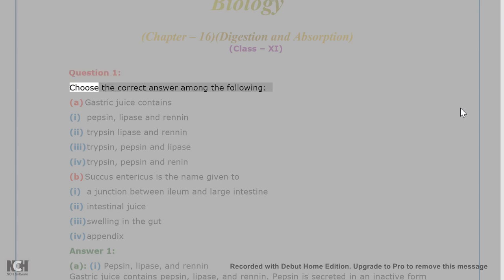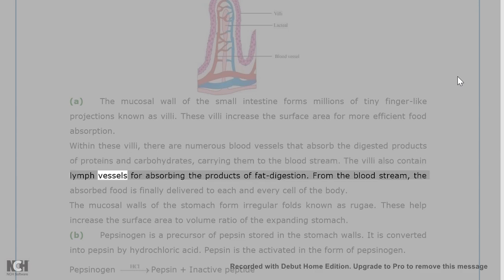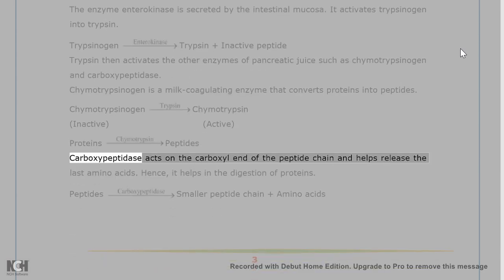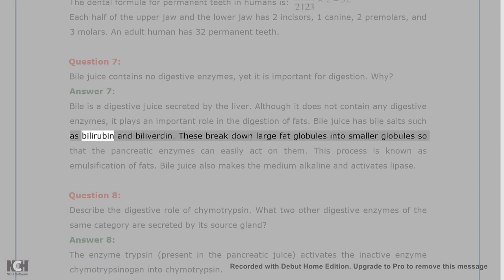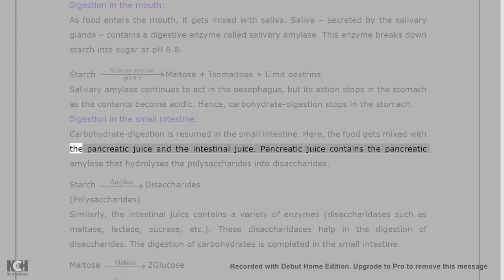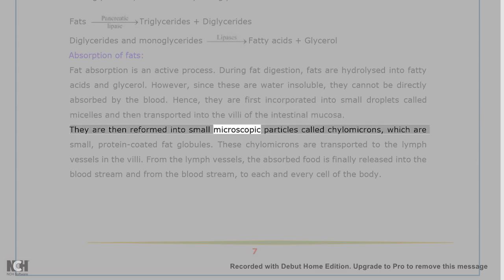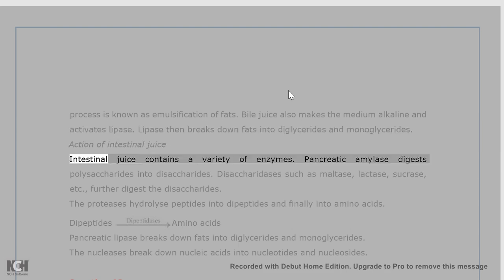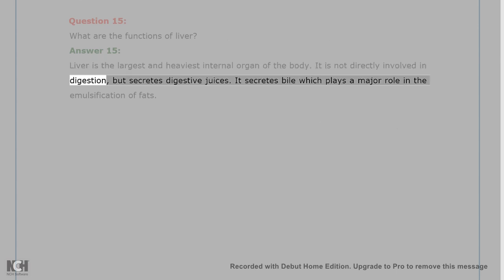Class XI biology Chapter 16 Digestion and absorption ncert solution reading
AAP SABHI PLAYLIST LINK PAR JAIYE KARIYE JAHAN 33 YEARS KE QUESTION KA FULL EXPLANATIONS HAI

WHITE BOARD PAR SARA QUESTION KARAYA JAYEGA CLICK
Neet2021chemistry crash course playlist link jisme saare question white board par karaya jayega neet 33 years

NEET PHYSICS 33 YEARS QUESTION WITH EXPLANATIONS CRASH COURSE

PDF LINK NEET PHYSICS COMPLETE CHAPTER 30YEARS PREVIOUS QUESTION

PDF LINK CHEMISTRY BIOLOGY AND PHYSICS ALL CHAPTER 30 YEAR QUESTION

PDF of some basic concepts of chemistry questions link

Here available questions , solution and notes on physics chemistry biology on every chapter approximately 300 questions  uploaded
I try our best that you don't depends on any book for questions...
My WhatsApp number if any doubt related to lecture or problem you can ask without any hesitation also say in chat from YouTube JAYNITA CLASSES then I don't ask who are you
Friends I want to create a largest WhatsApp group for neet , aiims , jipmer and iitjee